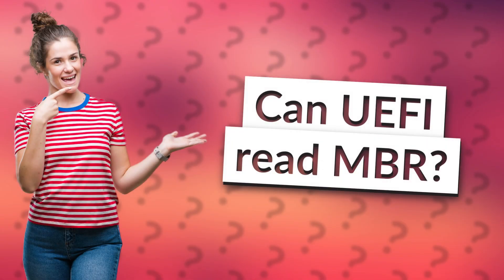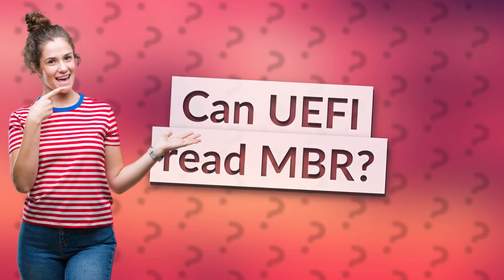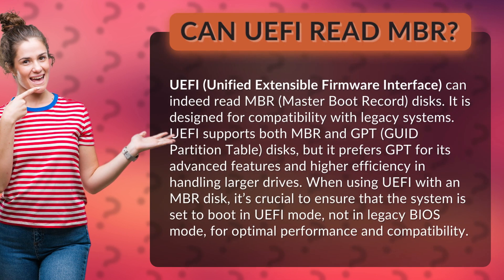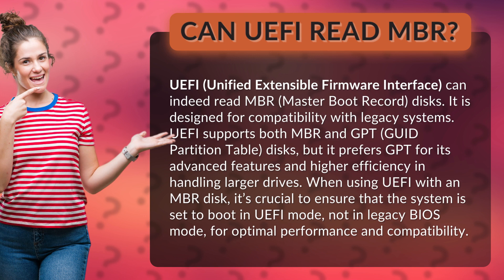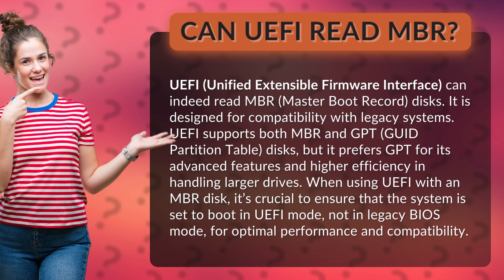Can UEFI read MBR?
UEFI and MBR: Explained and Compared • UEFI vs MBR: What You Need to Know • Discover how UEFI, the modern firmware interface, can read MBR disks and its preference for GPT. Learn the importance of booting in UEFI mode for optimal performance and compatibility.